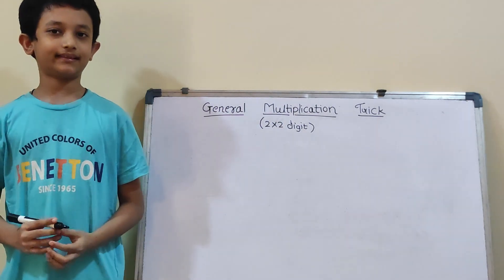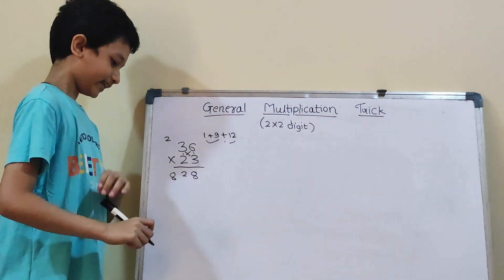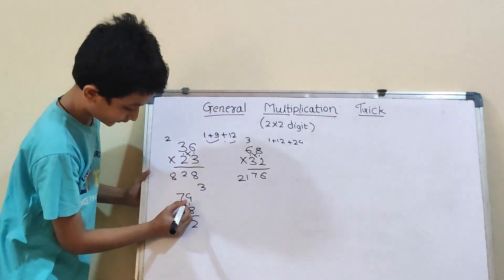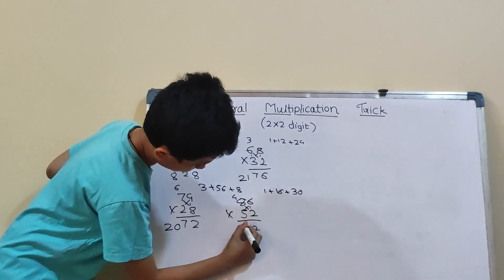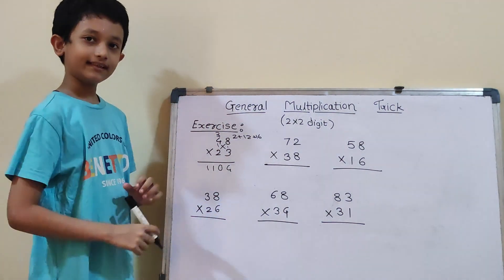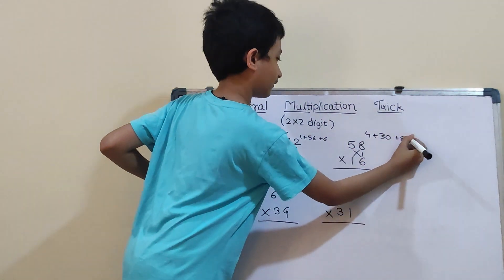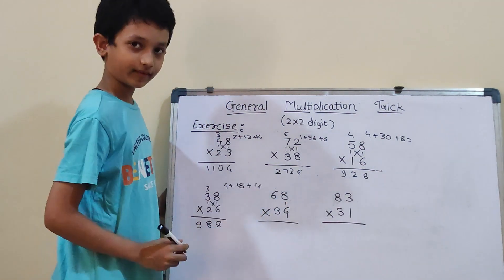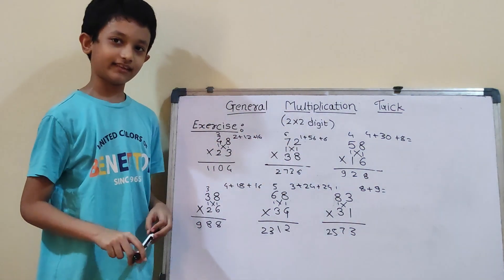General Multiplication in just 2 seconds | Vedic Maths | Self Study With Tejas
Today, in this video we are going to learn how to do general multiplication and how to solve it in just 2 seconds!!!